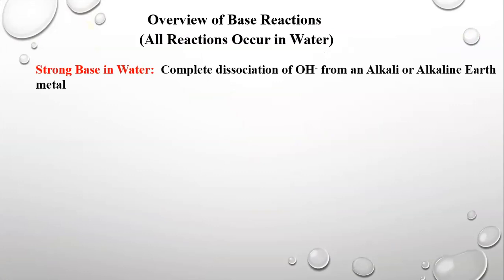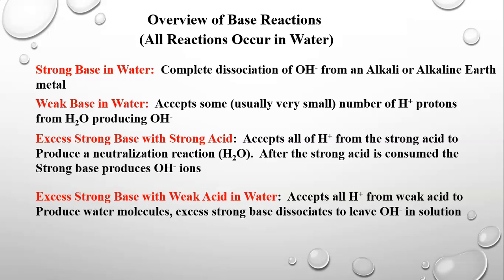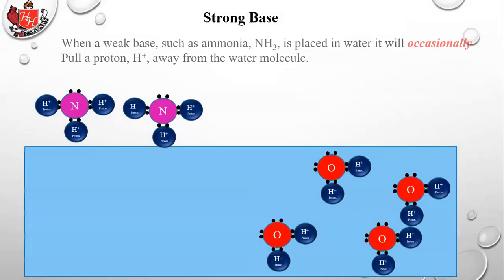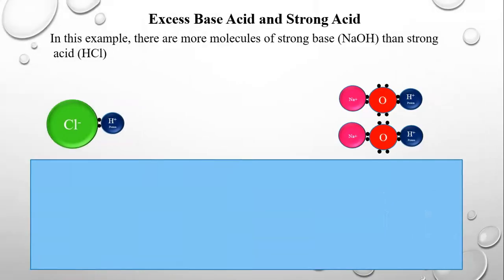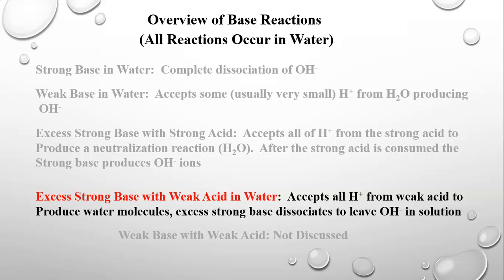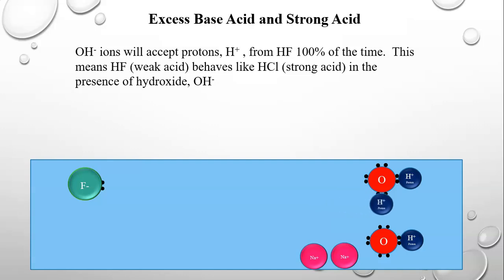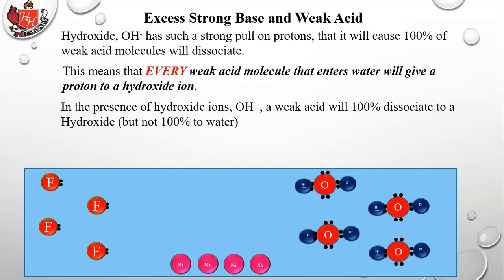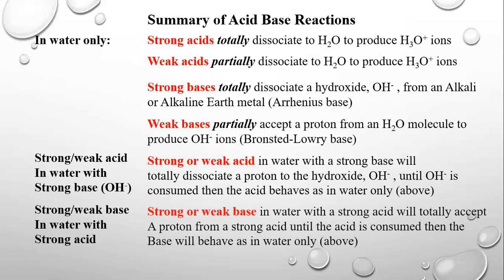Day 68 U11 L6 AB Inter pt 2